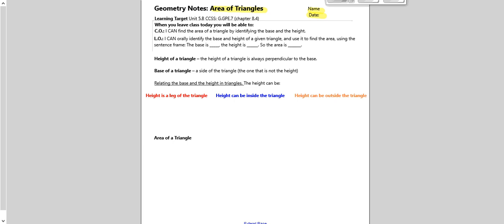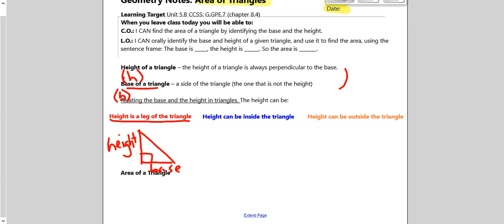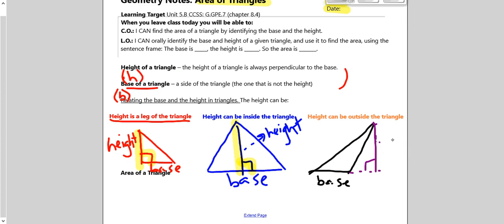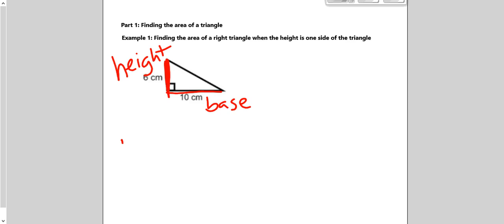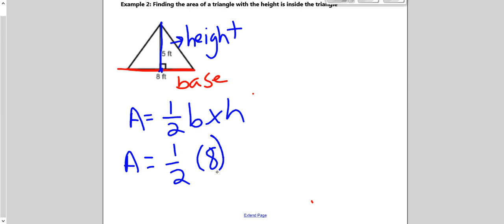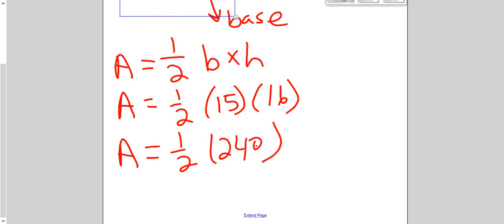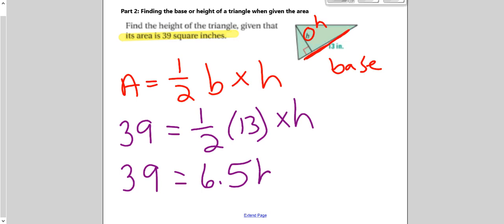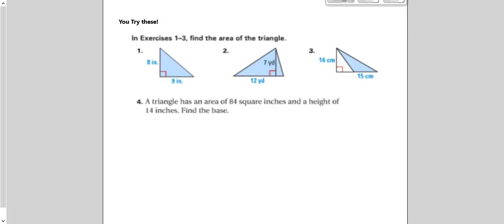Area of Triangles